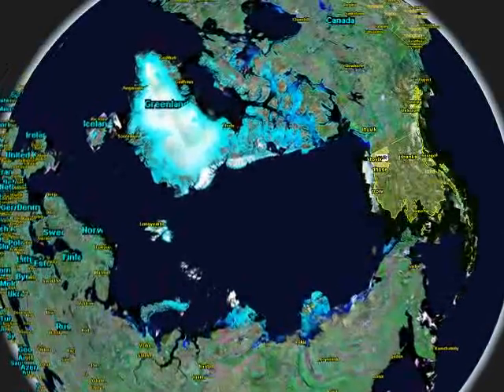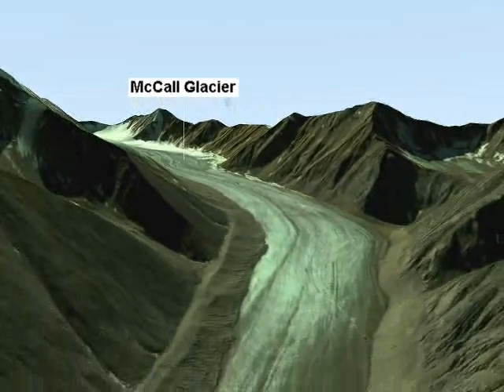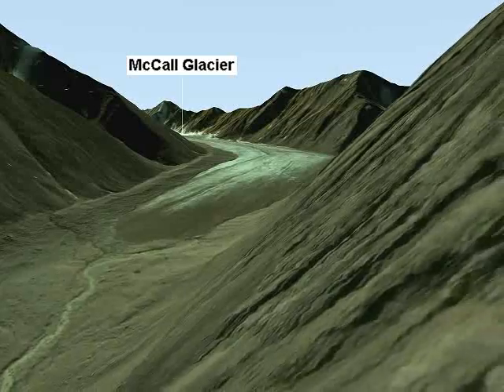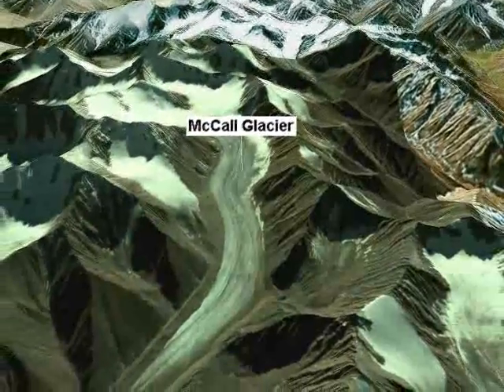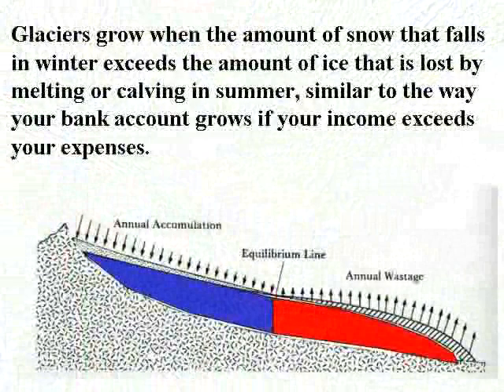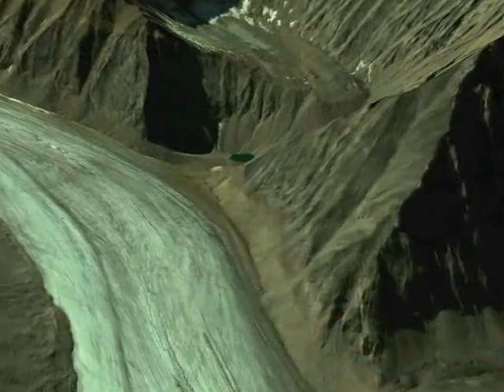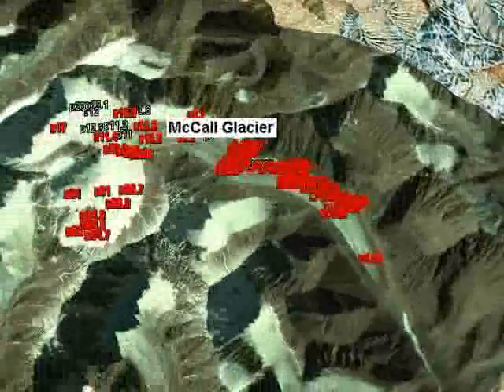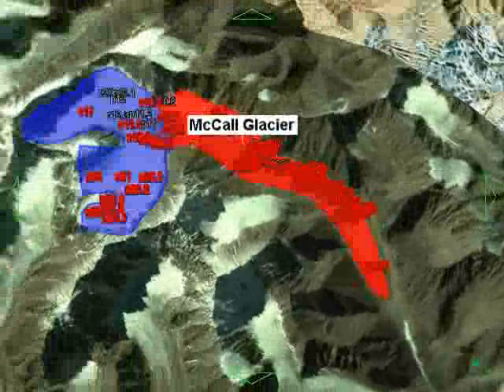McCall Glacier in 3D -Part 1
An introduction to McCall Glacier in Arctic Alaska, its research history, and mass balance measurements there